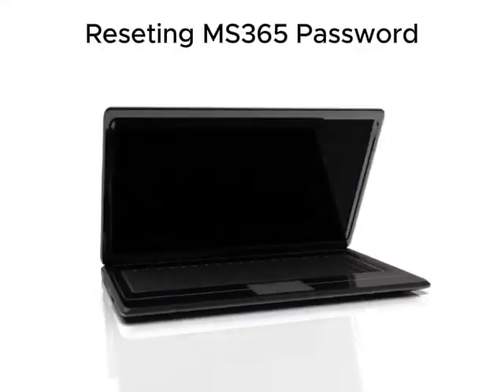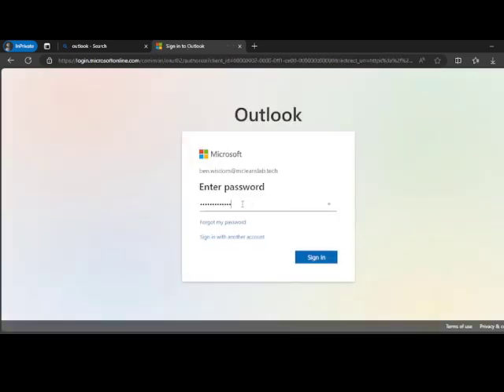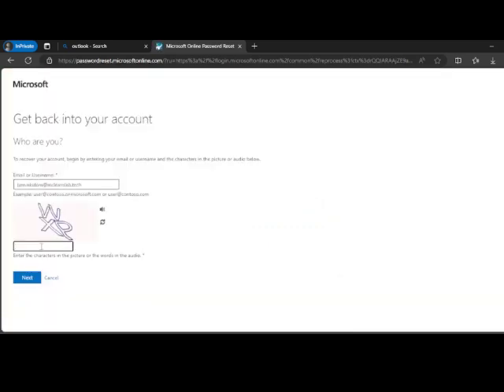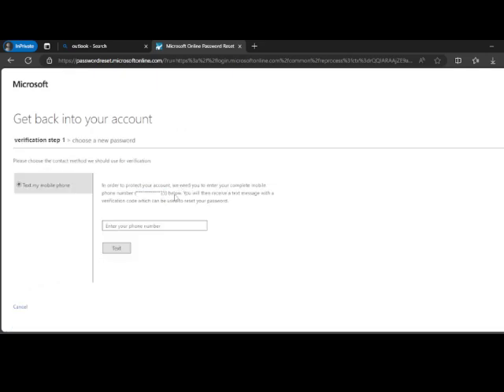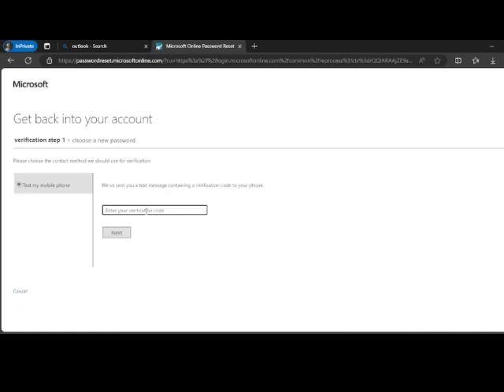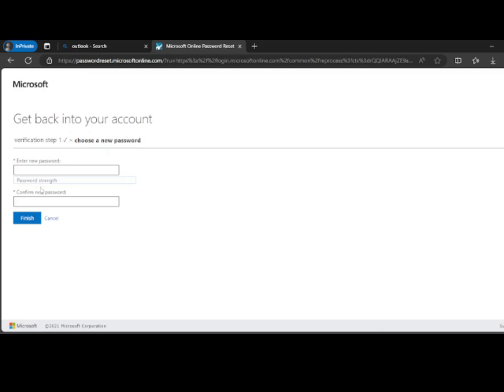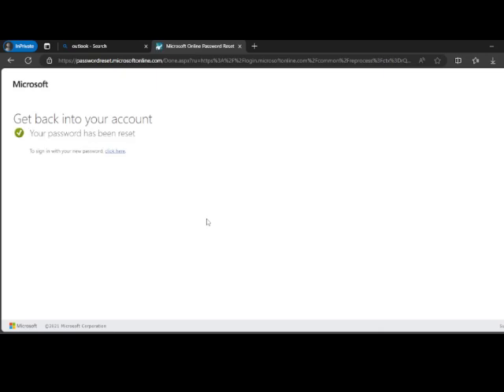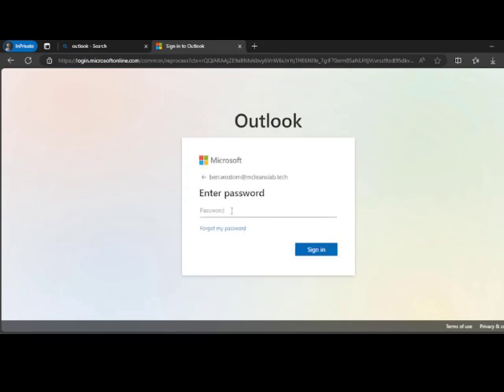How to reset your Microsoft 365 password?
Forgot your Microsoft 365 password? 😟 No worries! Watch our quick and easy tutorial on how to reset it.
Step-by-step guide:

Go to the Microsoft 365 sign-in page.
Click on "Forgot my password".
Follow the on-screen instructions to reset your password.
Stay secure and keep your work flowing smoothly!